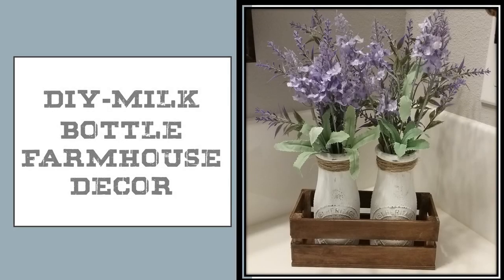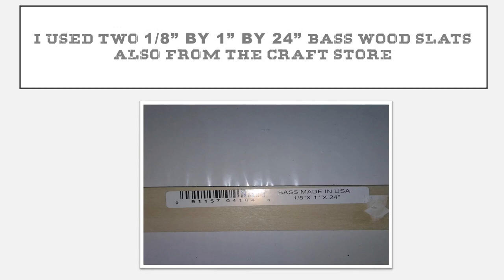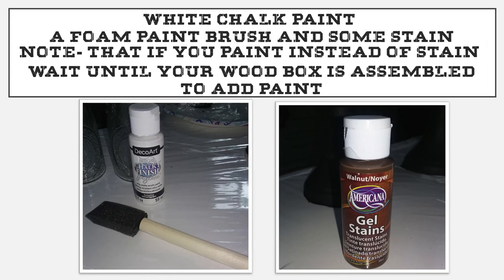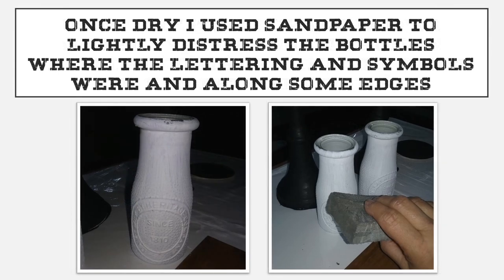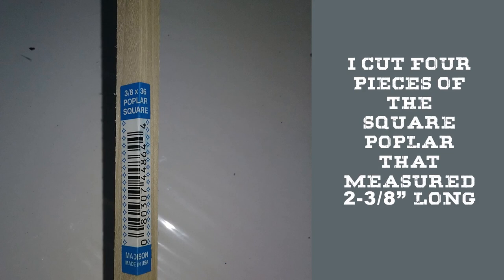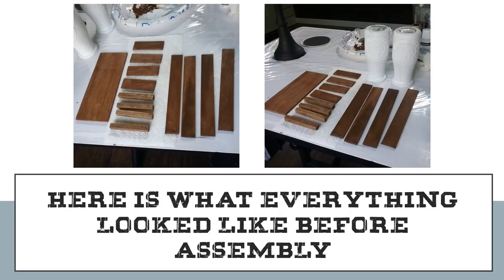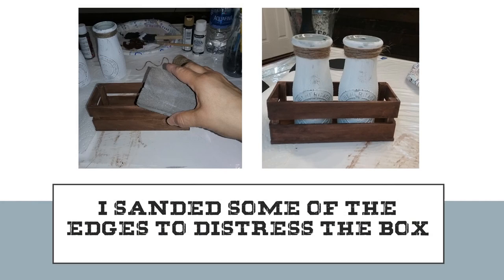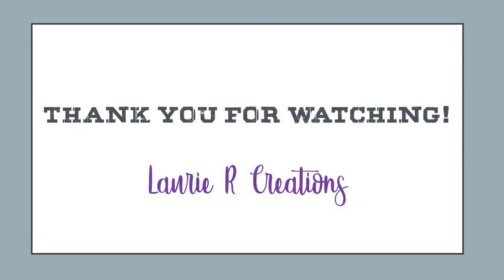DIY-Farmhouse Milk Bottle Decor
Create this cute piece of farmhouse décor using a mix of Dollar Tree and craft store supplies!